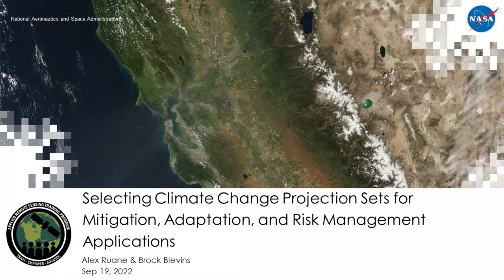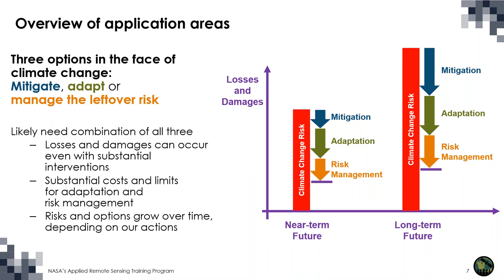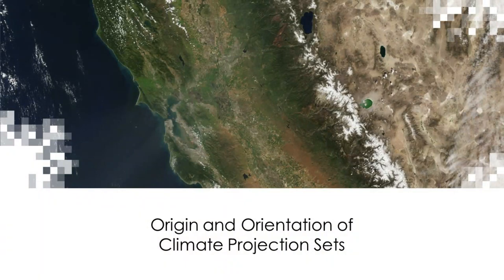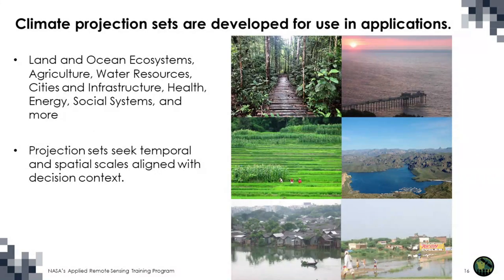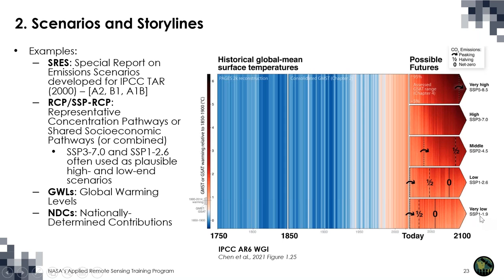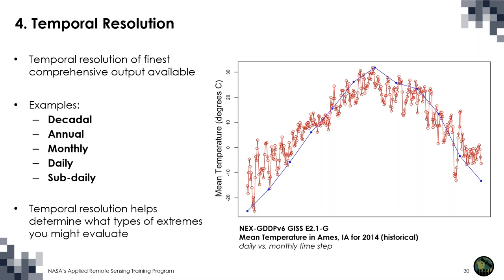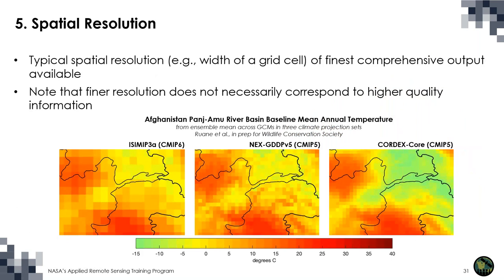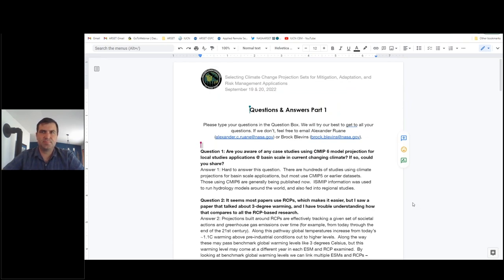What Makes Projection Sets Different? Part 1/2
Selecting Climate Change Projection Sets for Mitigation, Adaptation, and Risk Management Applications

Part 1: What makes projection sets different?

Speakers: Alex Ruane & Meridel Phillips
-Overview of application areas (mitigation, adaptation, risk)
-Where climate projection sets come from
-Key distinguishing features between climate projection sets

You can access all training materials from this webinar series on the training webpage